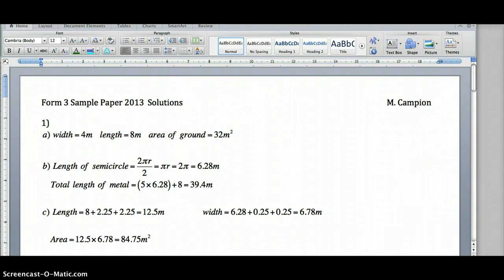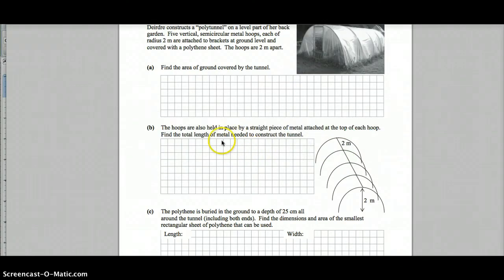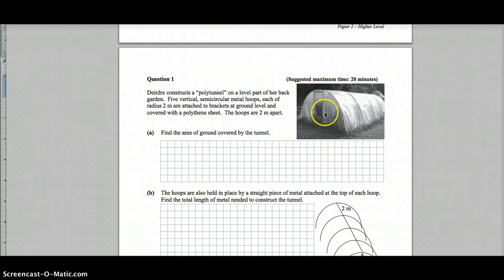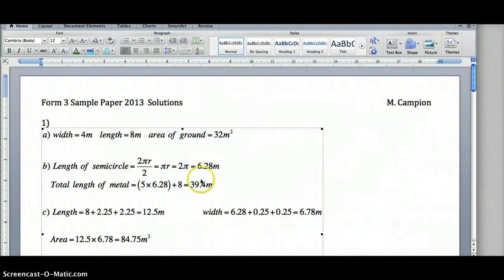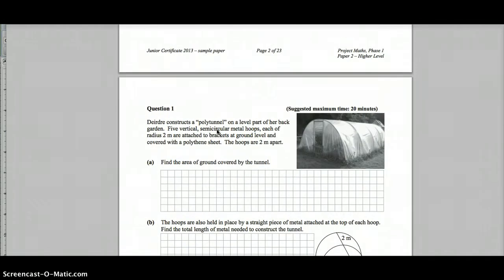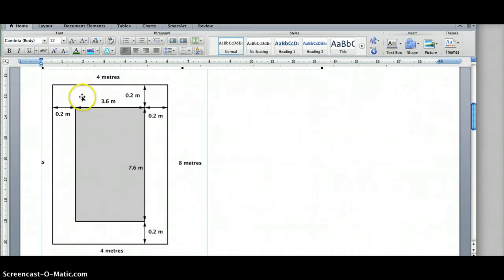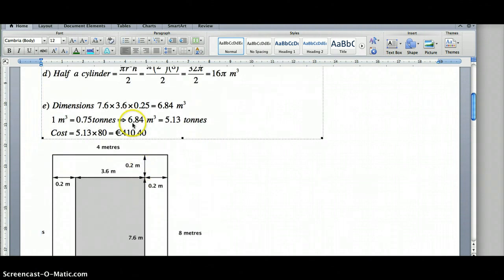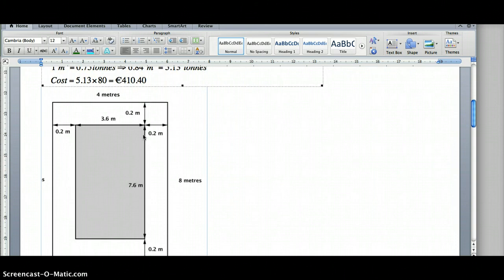form 3 2013 sample q1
polythene tunnel